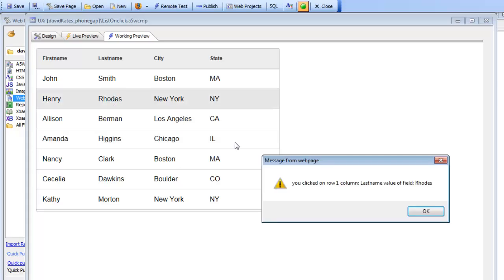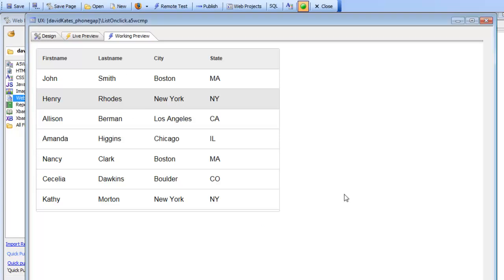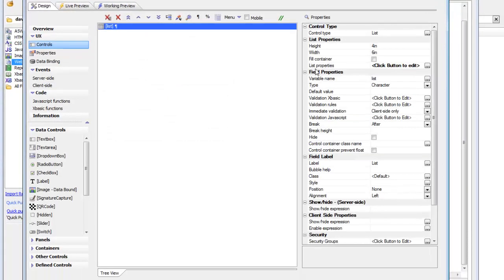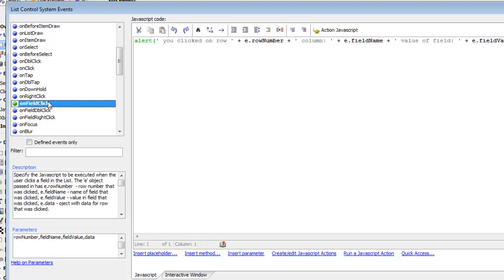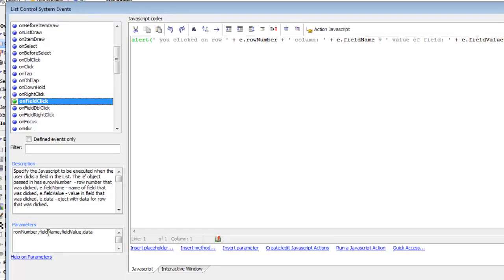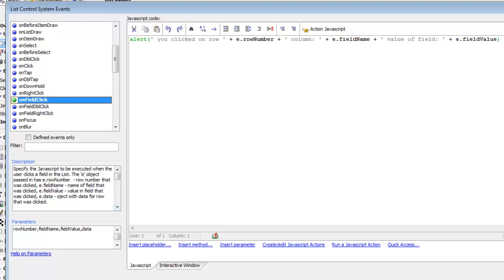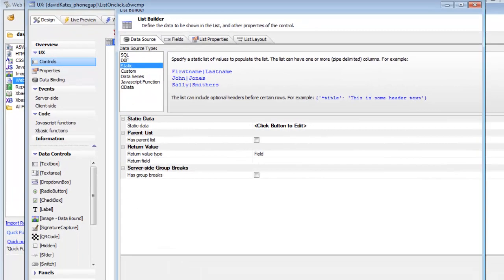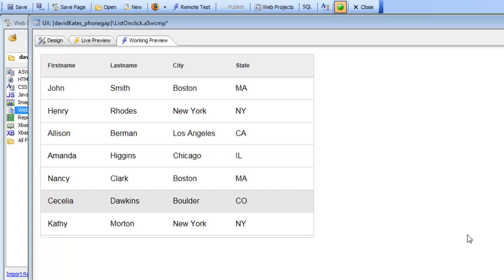AA UX List Field Events